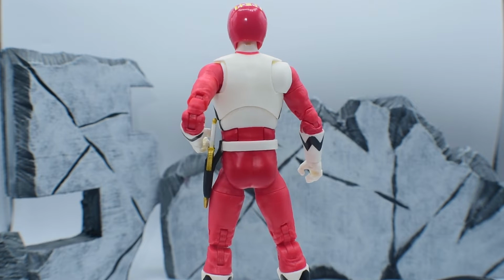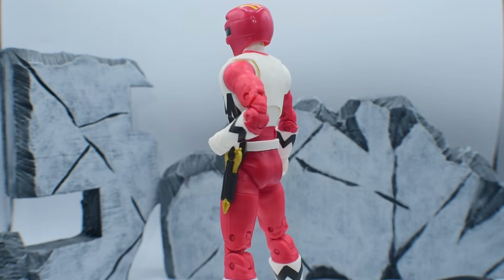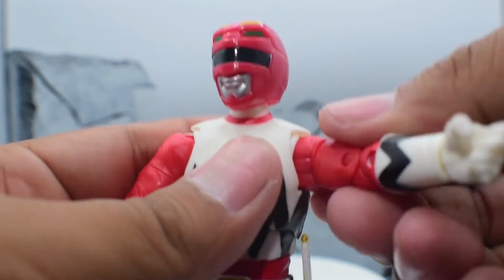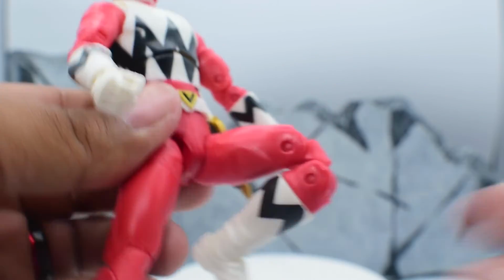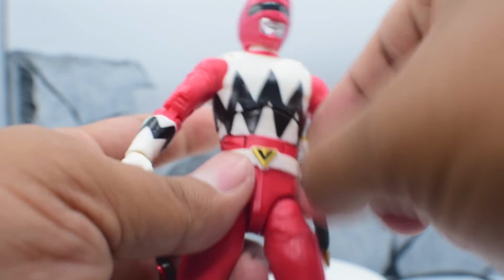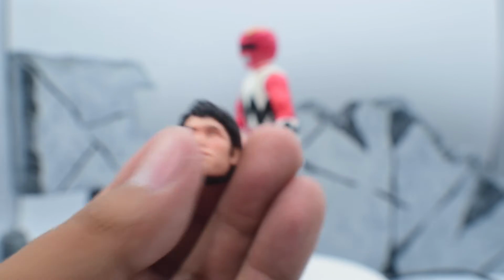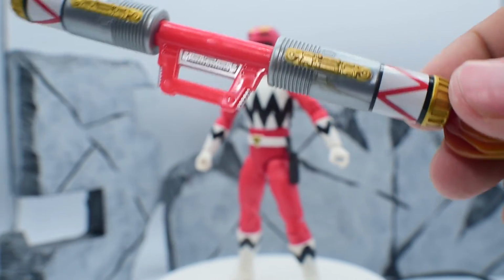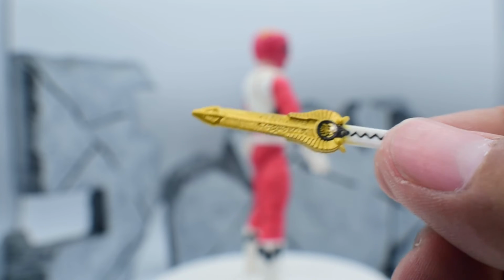Red Galaxy Power Ranger Lightning collection figure review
Got another power ranger for you guys thats up to review. This series was not really my favorite of the power rangers. But it did have a lot of good elements. Thanks for the support as always!!